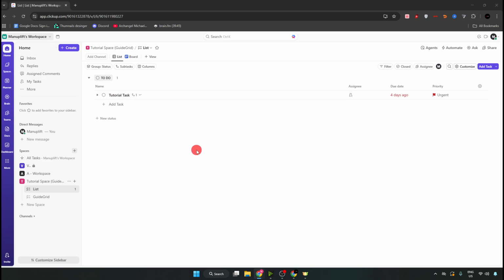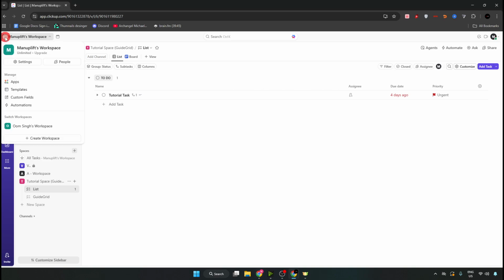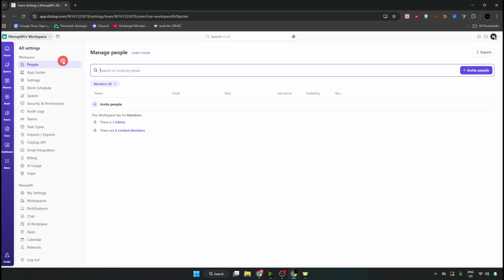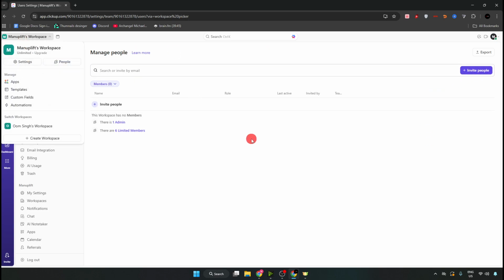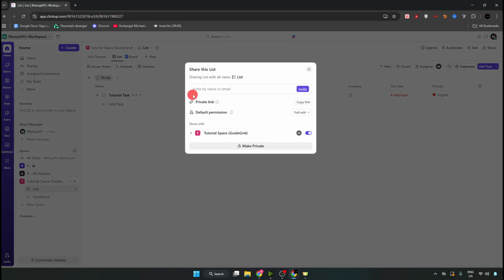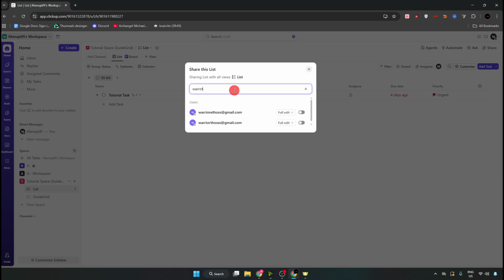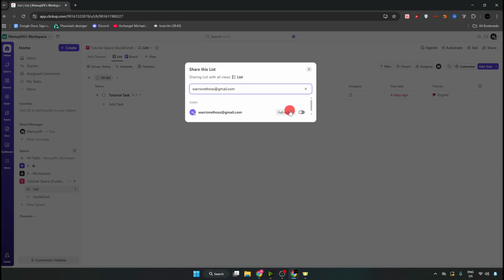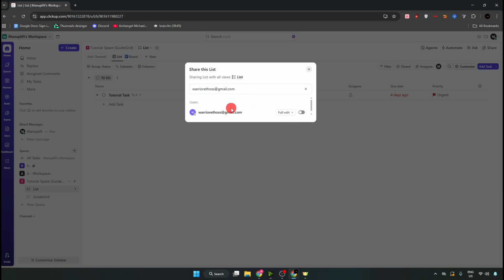How to Invite Someone on ClickUp (Quick & Easy)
Learn how to invite someone on ClickUp in a few simple steps. This tutorial covers sending invitations, choosing access levels, and managing workspace permissions. Ideal for teams, freelancers, and project leads who need to onboard new members fast. Improve collaboration by inviting users properly.